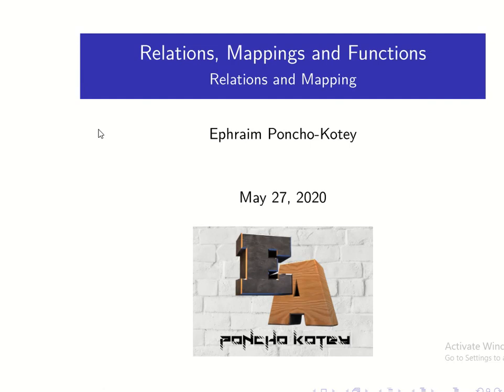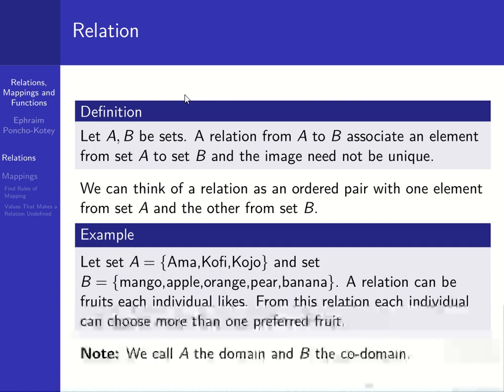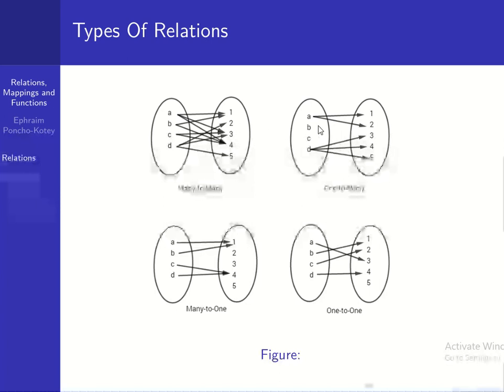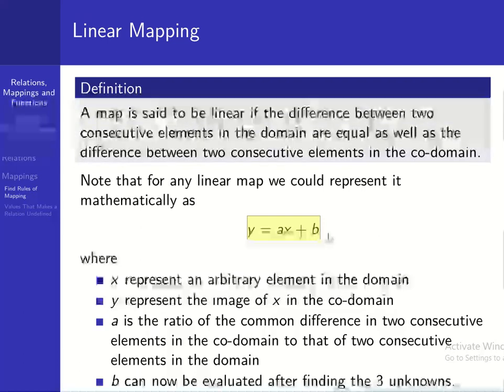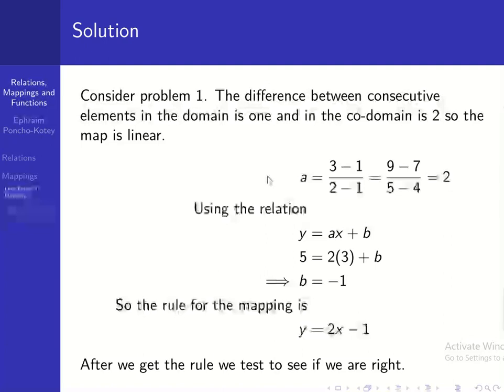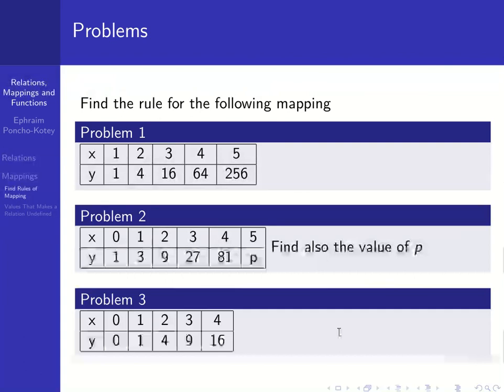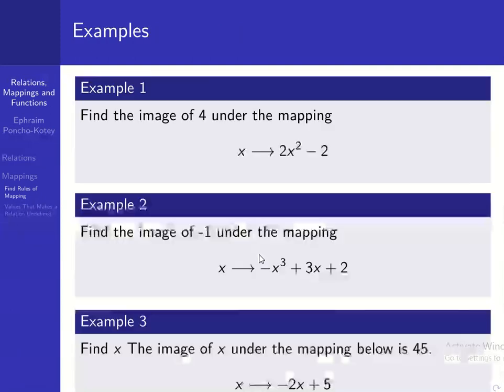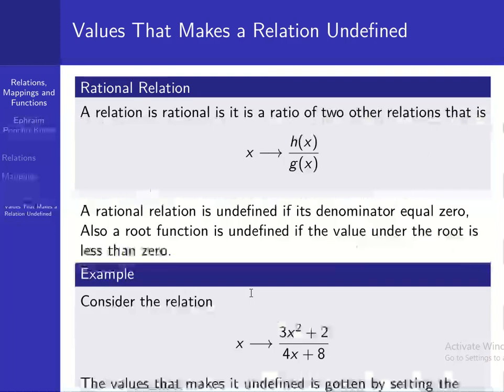Relations_and_Mappings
Functions_Relations_and_Mappings(Episode 1)